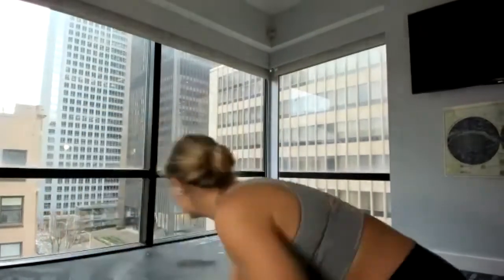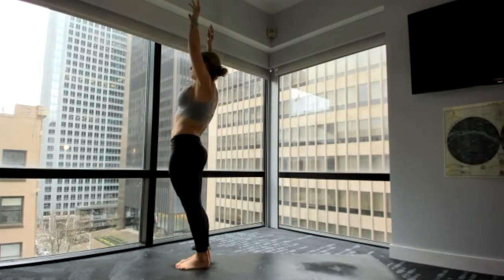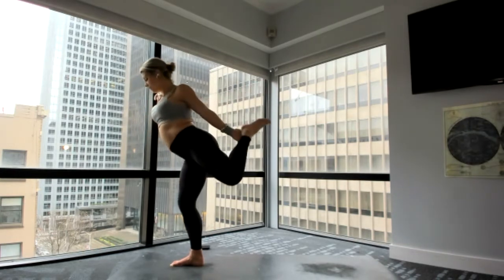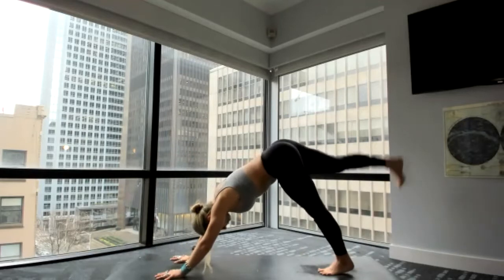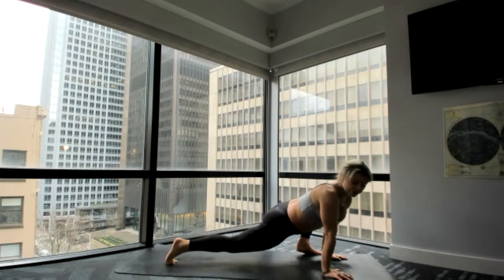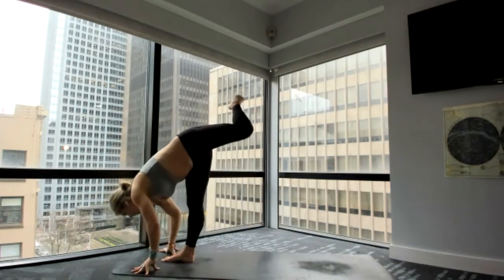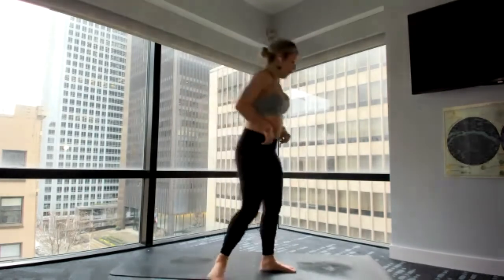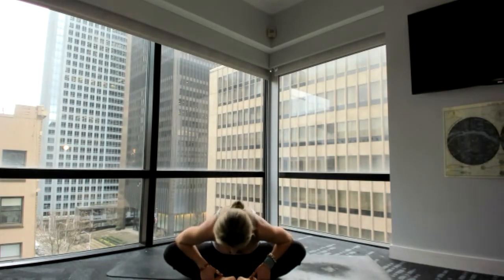50 Min Strong, Mobile Hips | Morgan Zion’s Yoga + Mobility Power Flow for Strength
This 50 minute full body yoga practice for anyone that is looking to build a stronger practice.
Expect to sweat! Often our hips are so tight, it's hard to get into deep backbends. This practice will focus on loosening up the hips and shoulders and strengthening the core to enter into these intense backbends.

▶︎ Facebook: Morgan Zion Yoga and Fitness

Morgan Zion Yoga & Fitness LLC recommends that you consult your physician regarding the applicability of any recommendations and follow all safety instructions before beginning any exercise program. When participating in any exercise or exercise program, there is the possibility of physical injury. If you engage in this exercise or exercise program, you agree that you do so at your own risk, are voluntarily participating in these activities, assume all risk of injury to yourself.